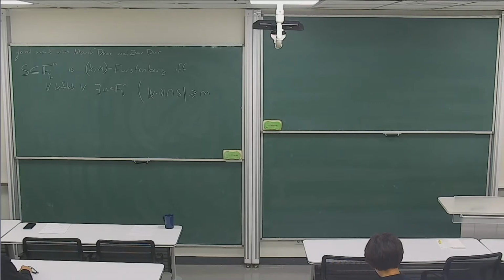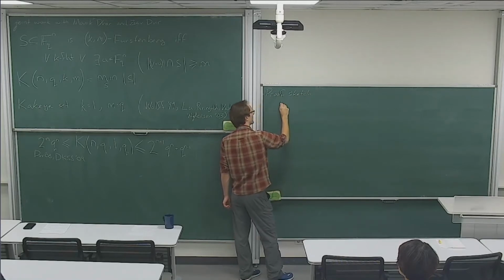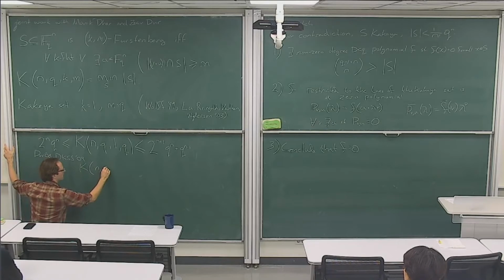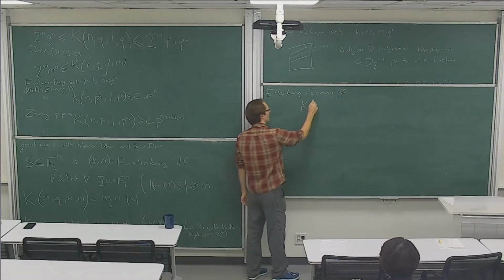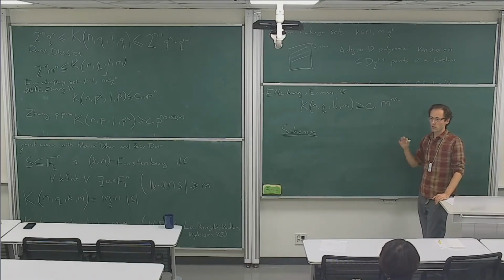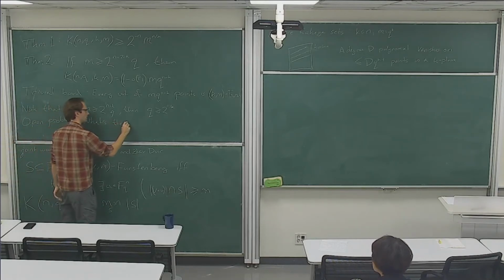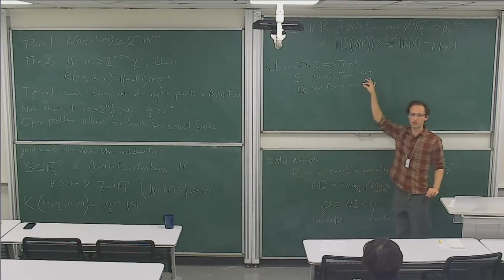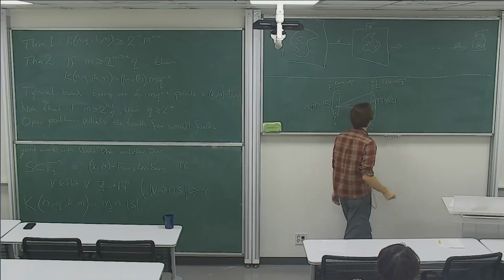2020-01-15 Ben Lund, Furstenberg sets over finite fields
Ben Lund, Furstenberg sets over finite fields
January 15 2020, Wednesday @ 4:30 PM ~ 5:30 PM

Speaker

Ben Lund
Princeton University

An important family of incidence problems are discrete analogs of deep questions in geometric measure theory. Perhaps the most famous example of this is the finite field Kakeya conjecture, proved by Dvir in 2008. Dvir’s proof introduced the polynomial method to incidence geometry, which led to the solution to many long-standing problems in the area.

I will talk about a generalization of the Kakeya conjecture posed by Ellenberg, Oberlin, and Tao. A $(k, m)$-Furstenberg set $S$ in $\mathbb{F}_q^n$ has the property that, parallel to every affine $k$-plane $V$, there is a $k$-plane $W$ such that $|W \cap S|$ larger than $m$. Using sophisticated ideas from algebraic geometry, Ellenberg and Erman showed that if $S$ is a $(k, m)$-Furstenberg set, then $|S|$ greater than $c m^{n/k}$, for a constant $c$ depending on $n$ and $k$. In recent joint work with Manik Dhar and Zeev Dvir, we give simpler proofs of stronger bounds. For example, if $m$ greater than $2^{n+7} q$, then $|S| = (1 − o(1)) m q^{n−k}$, which is tight up to the $o(1)$ term.